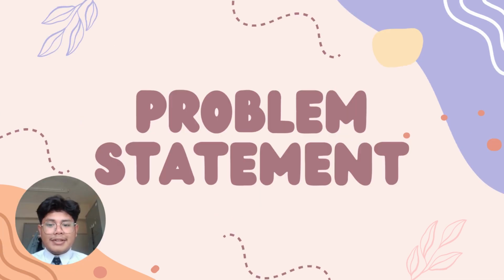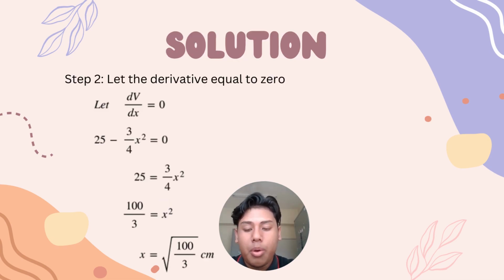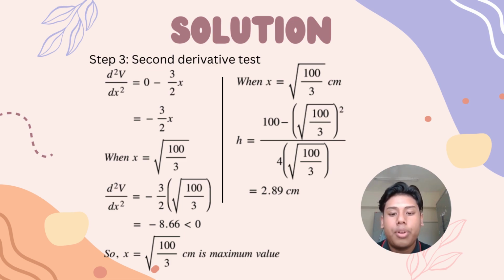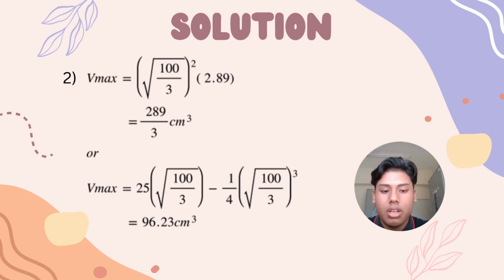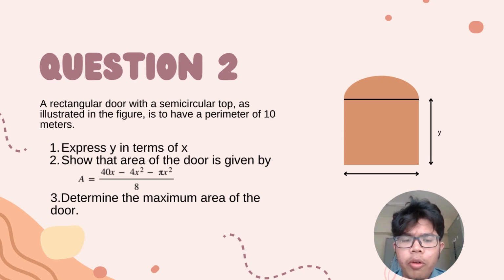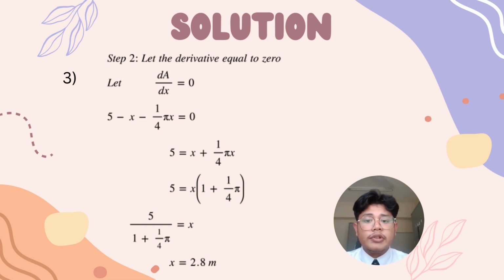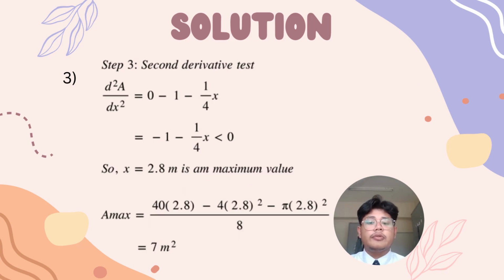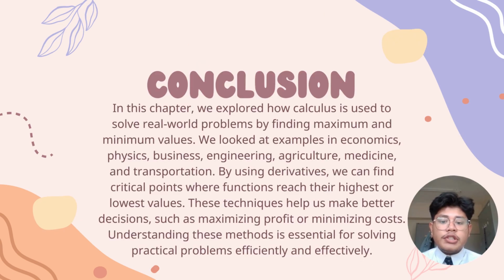MAT183 : APPLICATION OF DIFFERENTIATION(APPLIED MAXIMUM AND MINIMUM)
MAT183 VIDEO ASSIGMENT